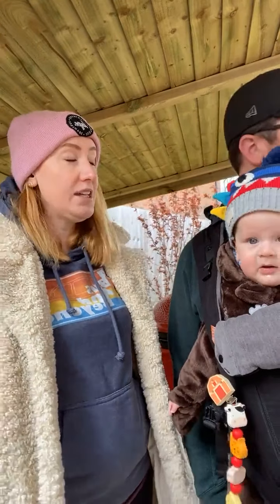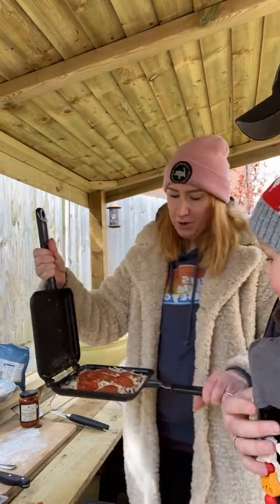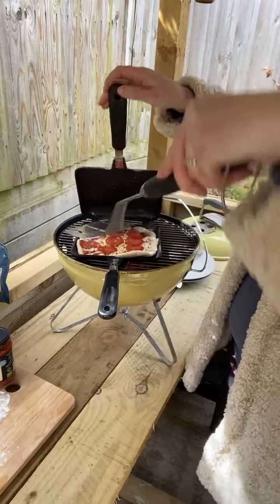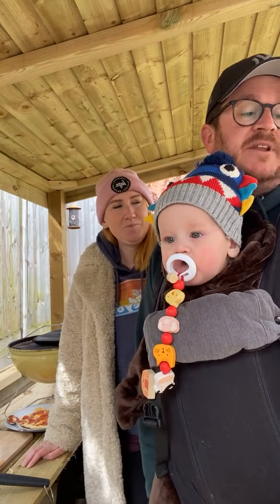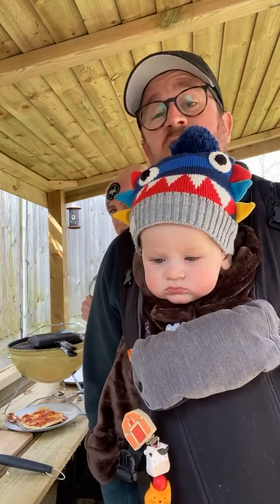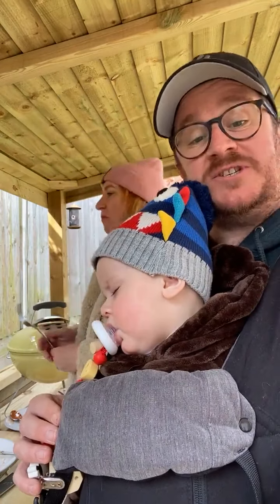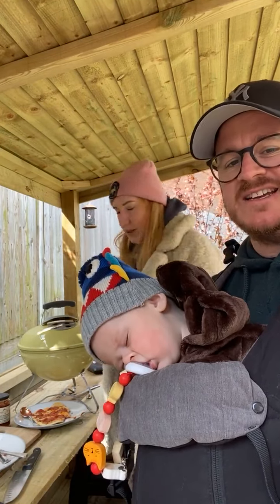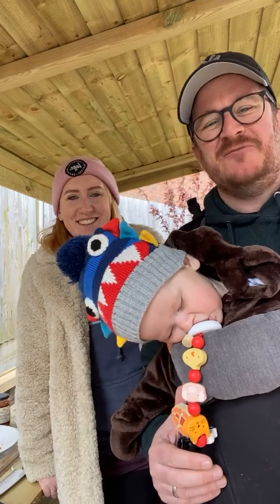Campfire Cook-Along with A Bus And Beyond | Camping Masterclass 2021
Re-watch our LIVE campfire cook-along with @abusandbeyond and hear all about wonderful family trips in their camper van. Find out how they got on with making pizza on a BBQ!